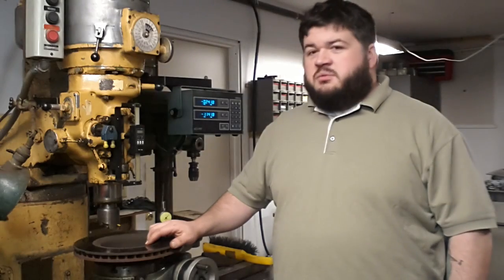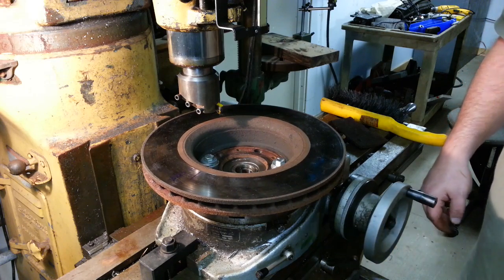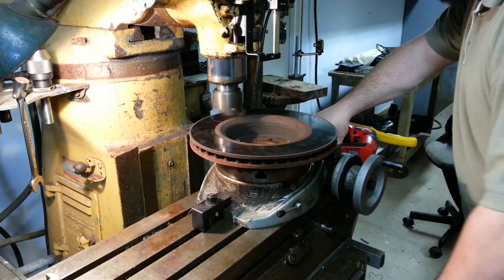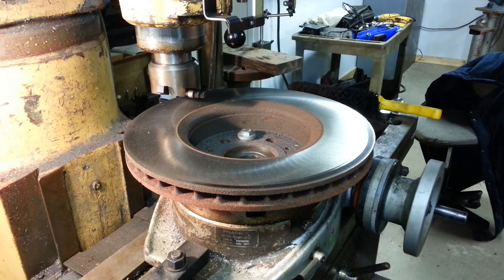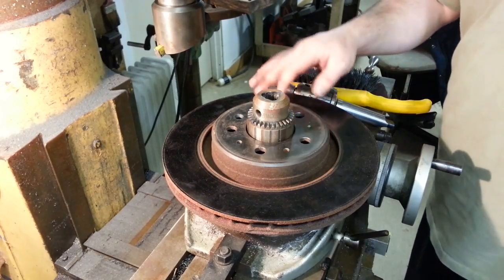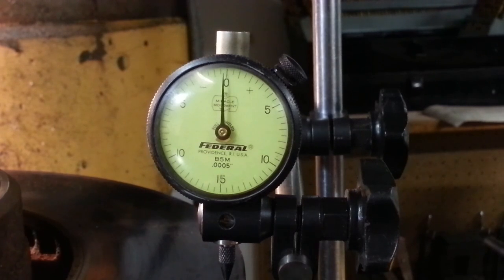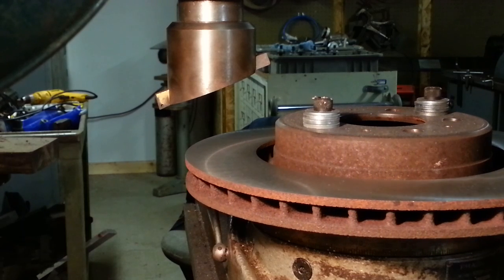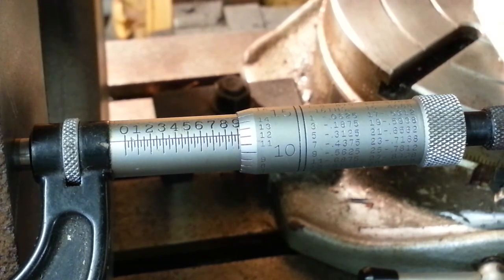Resurfacing a warped brake rotor with a Bridgeport and rotary table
In this video I show how to setup and machine a warped brake rotor using a rotary table.  I show how the surfaces are trued to the wheel mounting surface and made parallel again.

UPDATE: I reinstalled the rotors on the car and took it for a test drive, all of the pulsing and vibration was gone.  The finished thickness of both rotors ended up being within .002".  The right side rotor was less warped than left side, this corresponds with less tie-rod wear, so yes warped brake rotors can cause frontend component wear!  The bearing cups on the inner tie-rods are made of plastic, so the vibration of stopping seems to have caused wear or creep in the plastic cups.